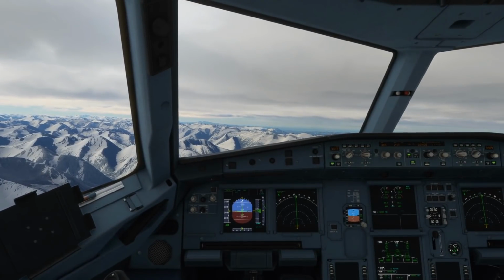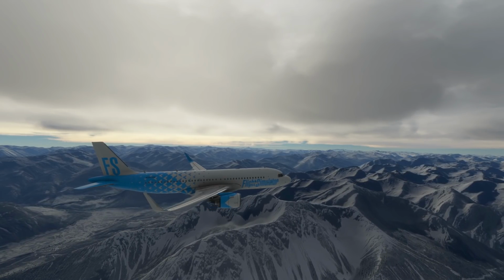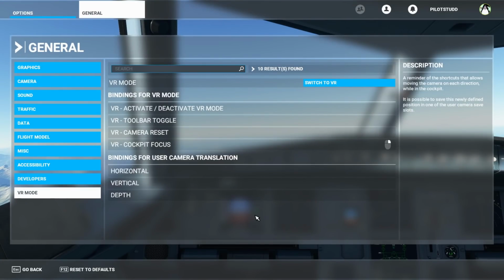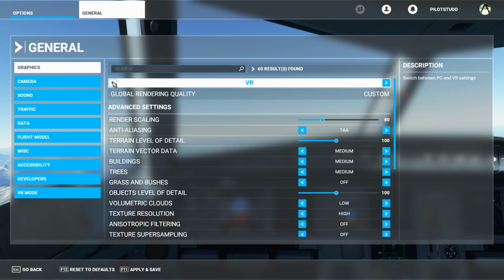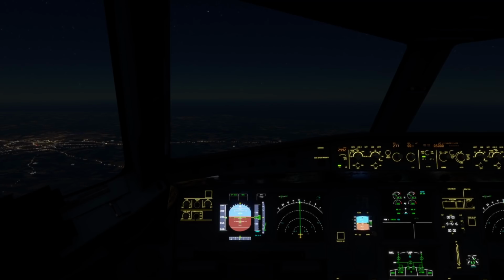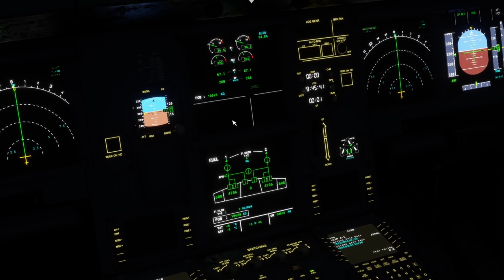MASSIVE FS2020 Update Explained! | MSFS VR, Better Airliners & More!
0:00 Intro
0:51 Update Explained
9:08 Positives And Negatives
9:58 Wrap Up/Outro
Pilot Studd ✈️
Music I Use:
Stock Christmas Music